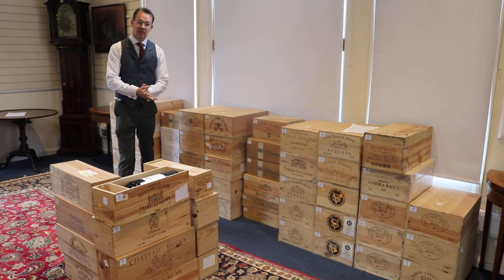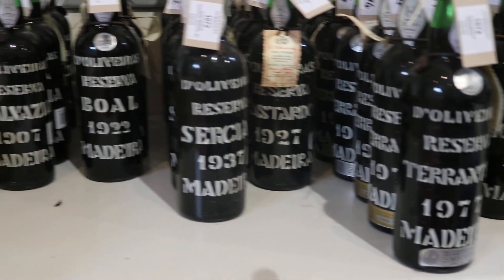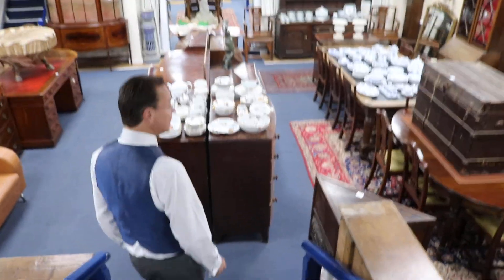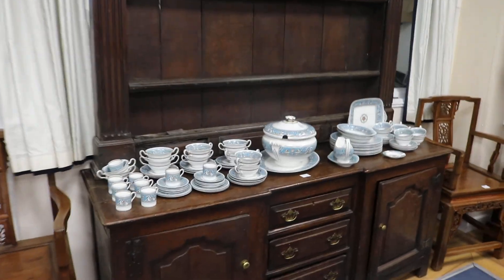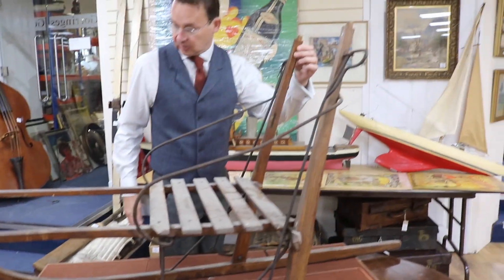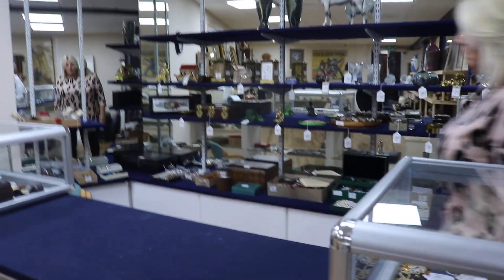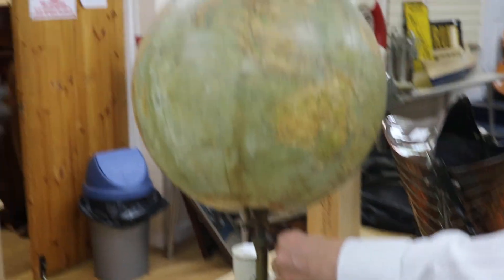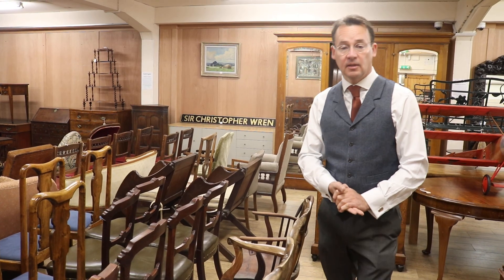Gorringes Weekly Sale & Wine Sale Preview- Monday 30th April 2018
for all details to view the online catalogue and to see our viewing dates and times